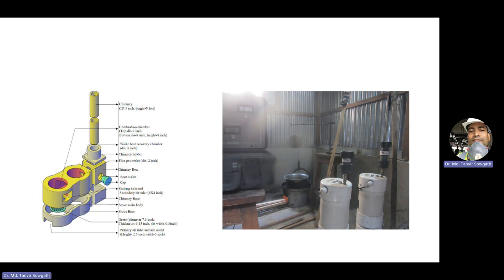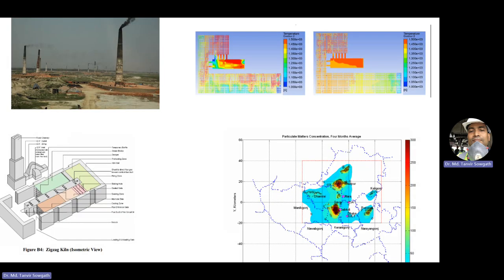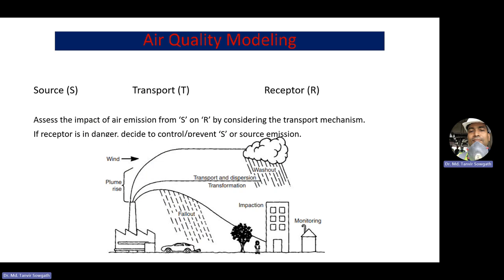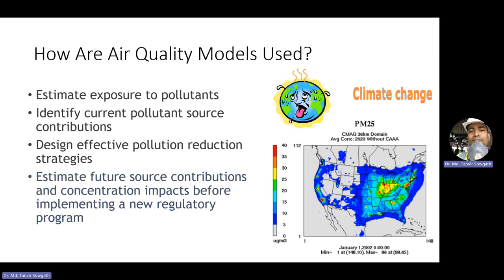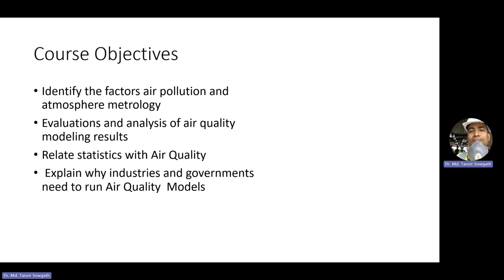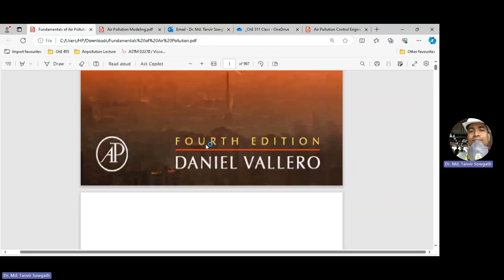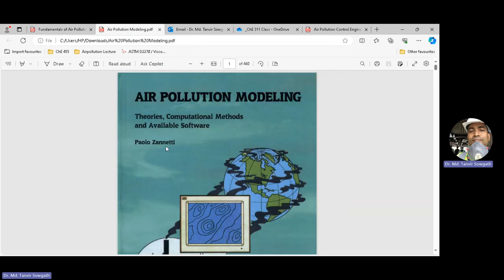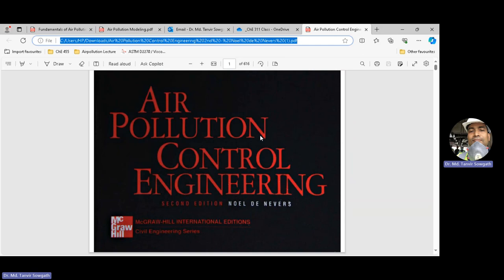MSc Class Air Quality Modelling Introductory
Video content is original and prepared by me.